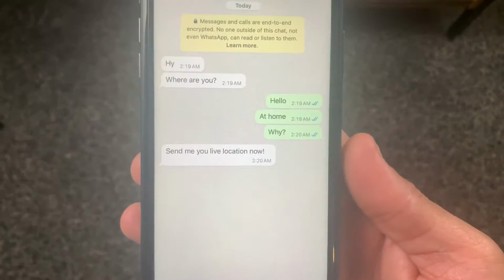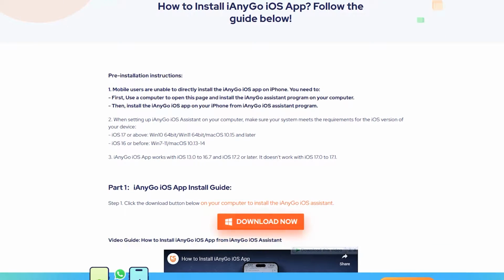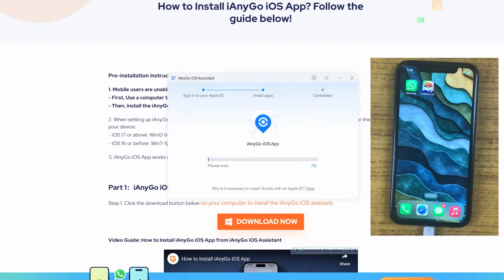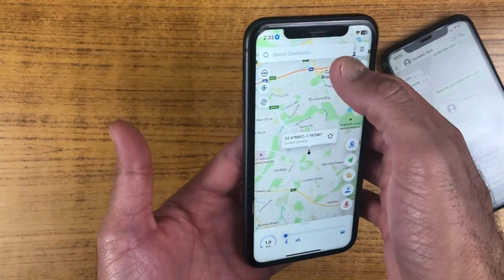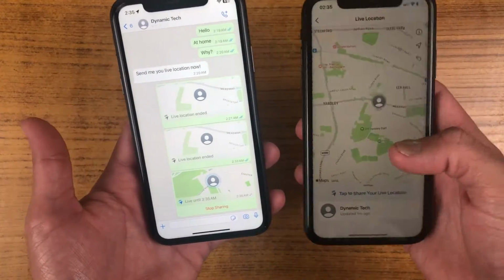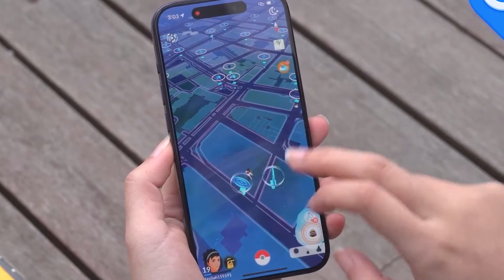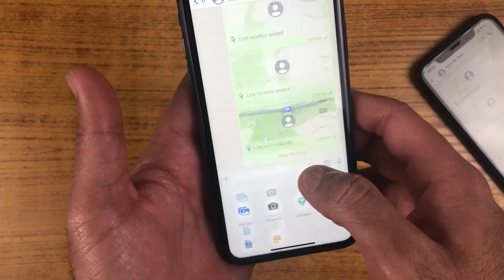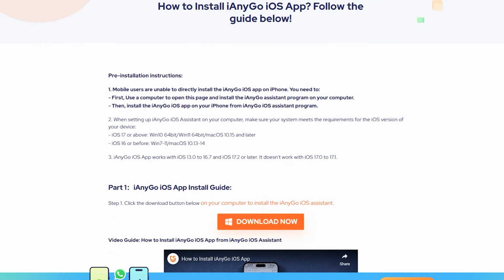[LATEST] How to Spoof Pokemon GO on iOS 17 without Computer 2024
Latest way to Spoof Pokemon GO on iOS 17 without Computer➤TRY iAnyGo iOS App :

【Exclusive】iAnyGo iOS App supports iOS 17.2 or later.

In this video, you will learn how to Spoof Pokemon Go on iOS 17 without computer. The iPhone location spoofer we use is iAnyGo iOS App. Stay till the end of the video to find out how to spoof Pokemon Go without PC.

For Android users, you can try iAnyGo Android app to fake GPS and spoof Pokemon Go.➤